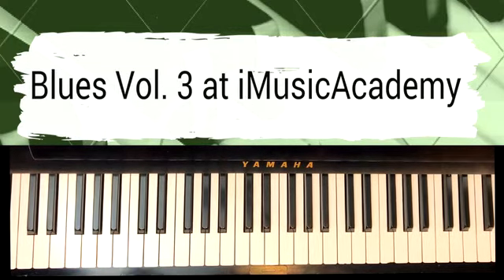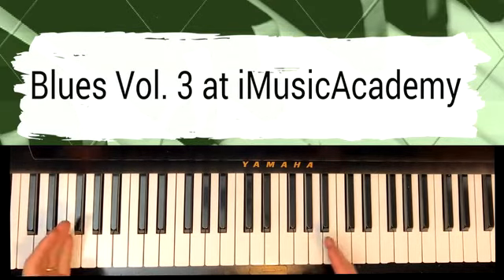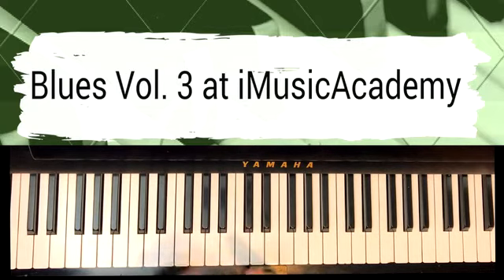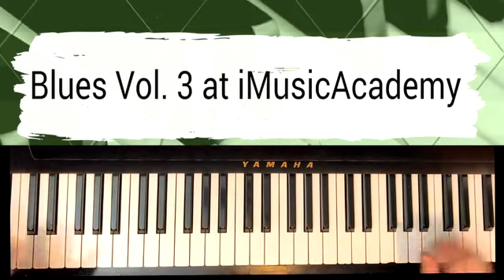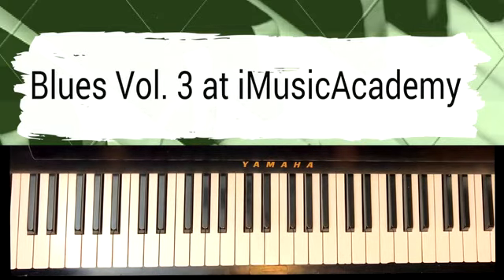Blues "Tension" lick (concept) bundles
Hey there! Below is another lick from blues volume 3 and some links to the lowest bundle options ever.
 For a short time, here is the link to the 4 course bundle with blues 1-3 and the easy jazz course.
Also,
If you already have blues volume 1, you can go to the following link to get blues 2-3 and easy jazz for the lowest bundle price ever.

Thank you for supporting iMusicAcademy. Please stay in touch and let me know how things are going.

 Sincerely,
Bob Taylor